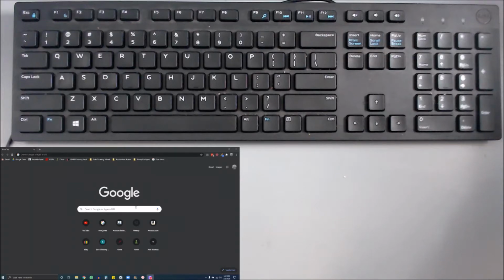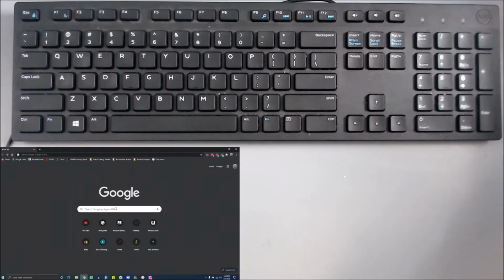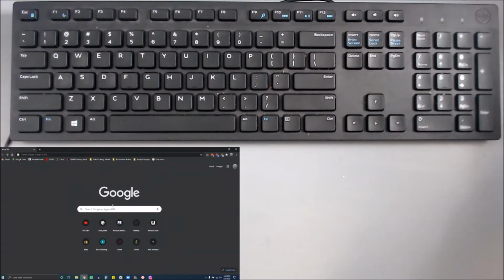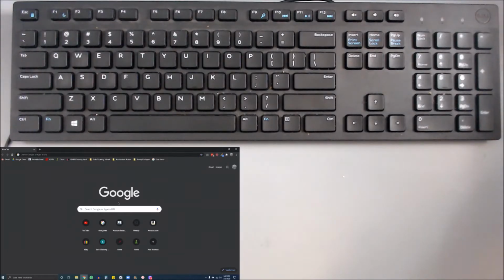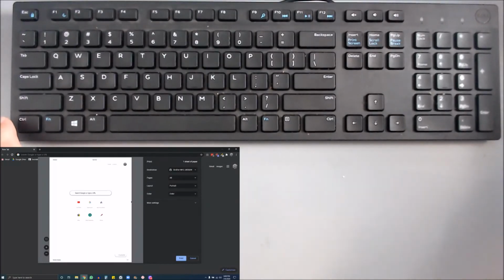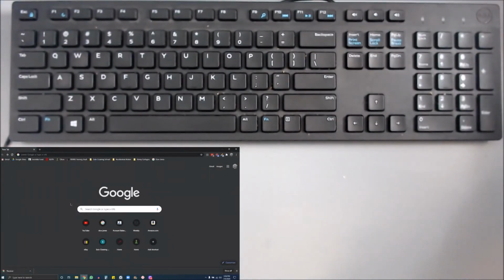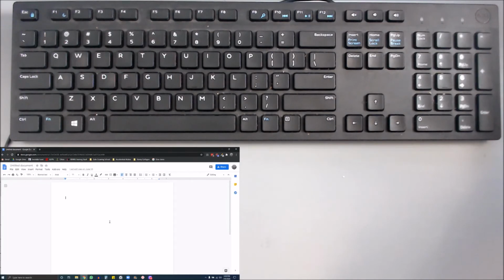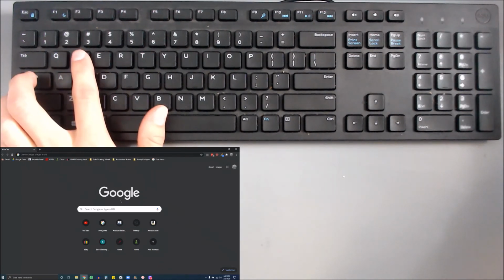5 Browser Keyboard Shortcuts You Probably Didn't Know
Did you know that CTRL-W was a browser keyboard shortcut? In this video I will go over in detail this shortcut plus 4 more!